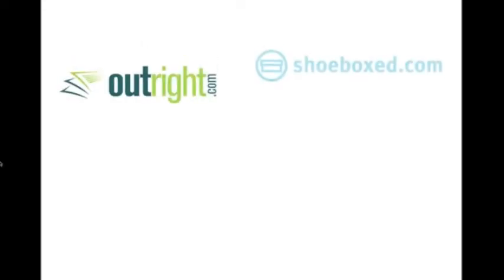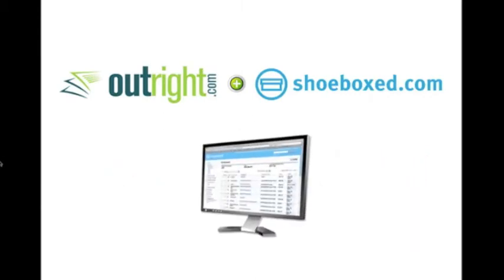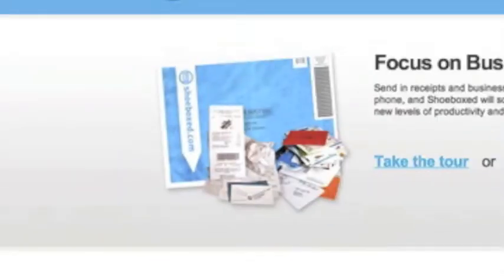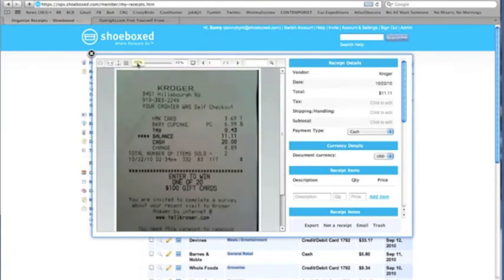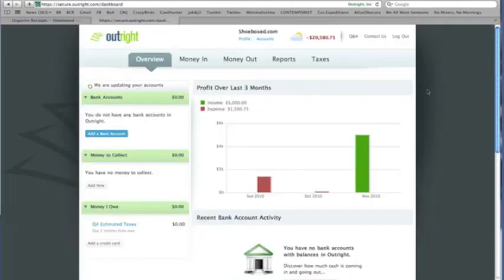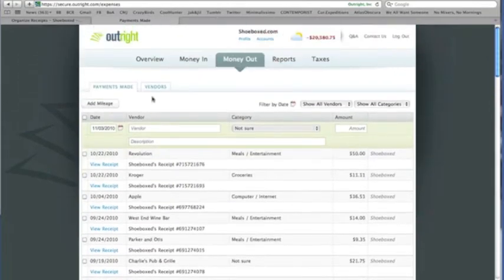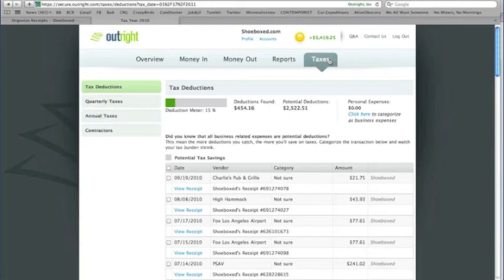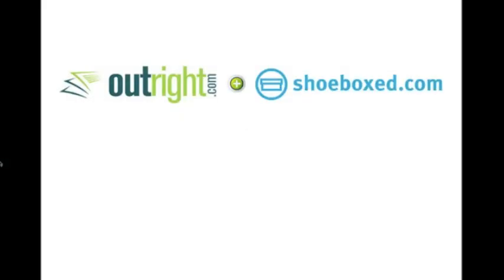Shoeboxed and Outright Integration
Millions of small businesses have struggled to keep up with receipts for tax time.

Shoeboxed.com and Outright.com have got you covered.  You can know toss all of your receipts into a Shoeboxed envelope, drop it in the mail, and those receipts will automatically be made available online, and categorized for tax time in our Outright accounting software.  It's like magic!